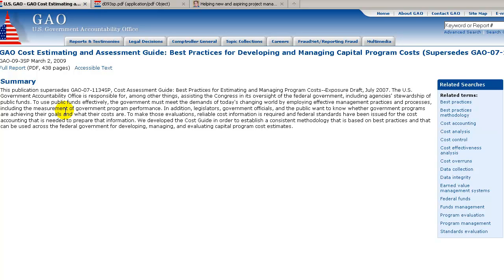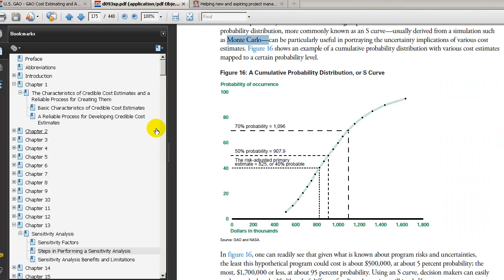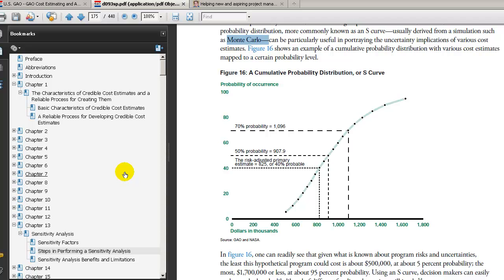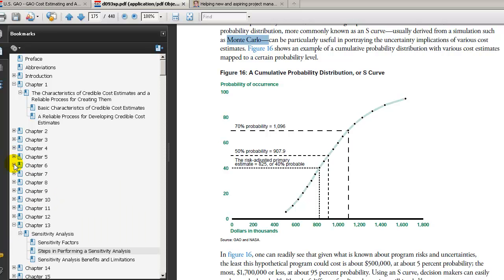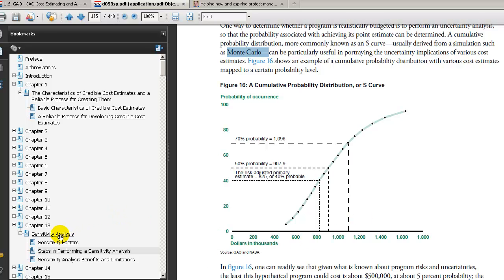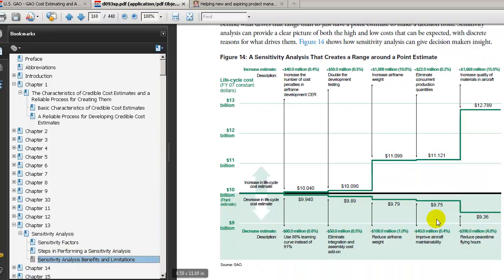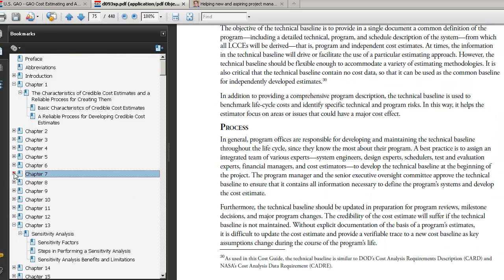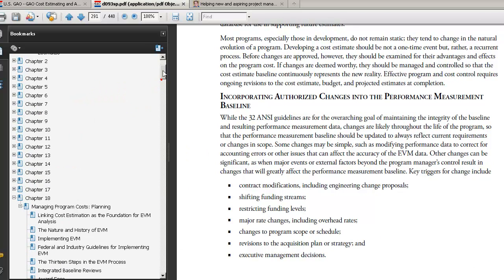Struggling with Cost Estimation? Check This Out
Once upon a time, I was searching for some solid guidelines on cost estimation to improve the way my contract was doing it.

I found a few great resources, and one of them was the US GAO Cost Estimating and Assessment Guide.  It contains a wealth of knowledge and guidelines for major government projects, and also a lot of lessons that non-government and small projects can use.

Here is a link to the guide, and a video below where I introduce it for you.

-Josh (learn.pmStudent.com)